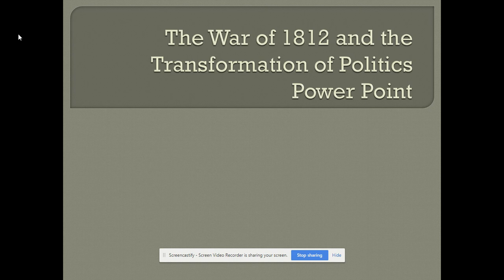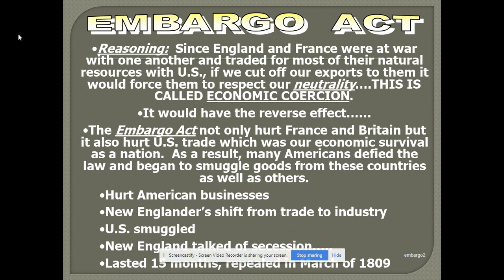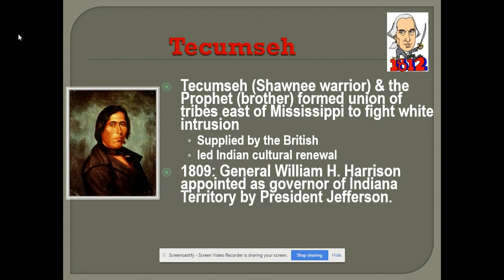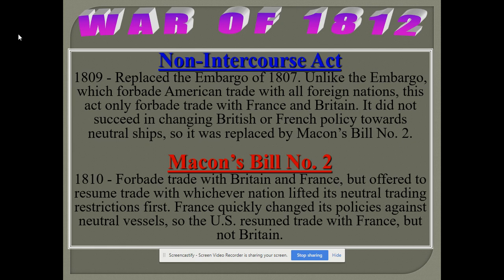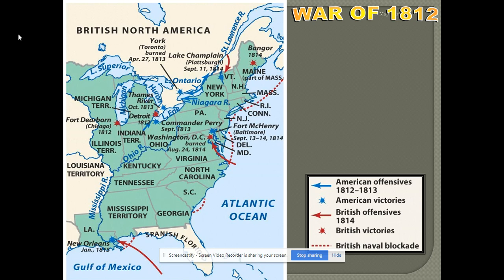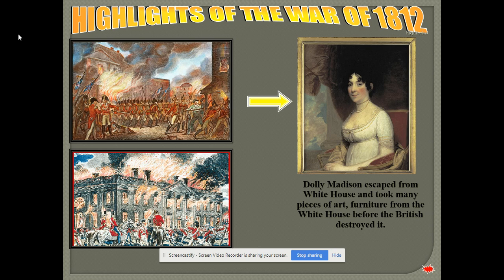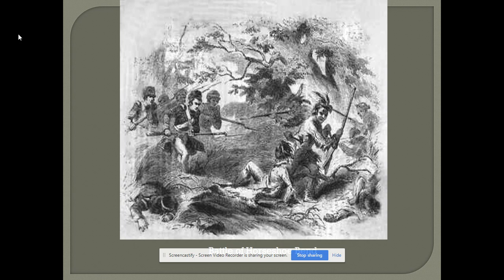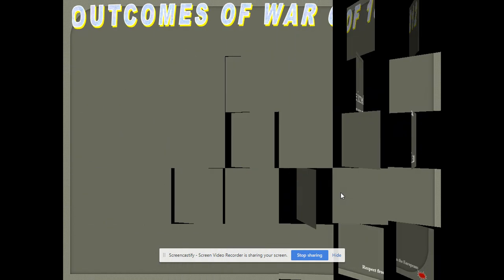War of 1812 and End of Federalist Party Recorded Lecture